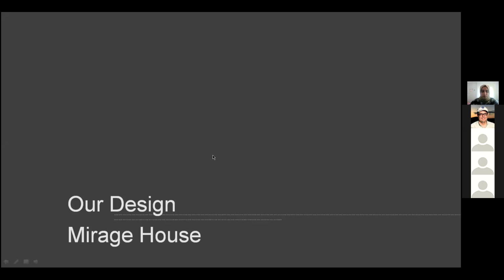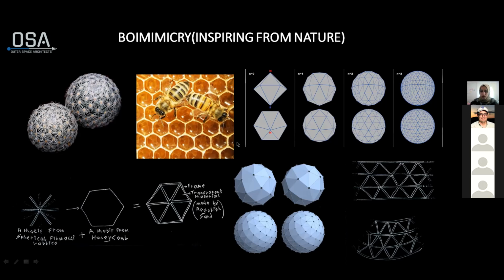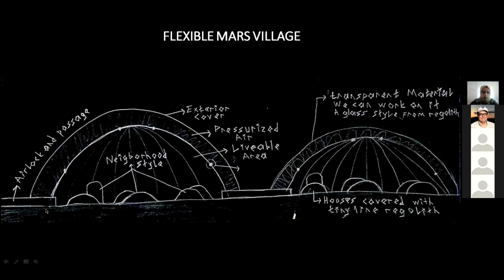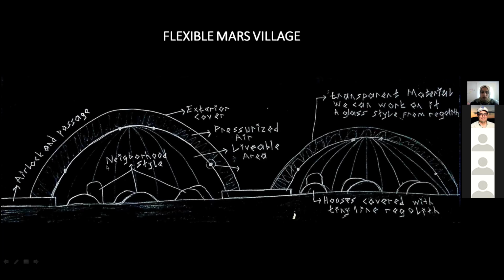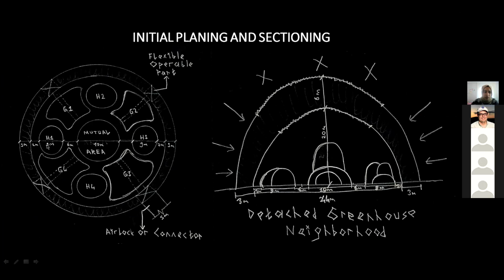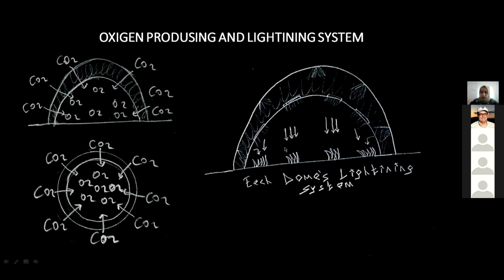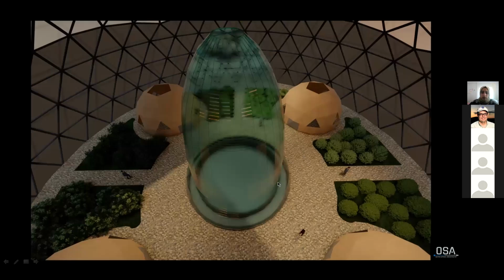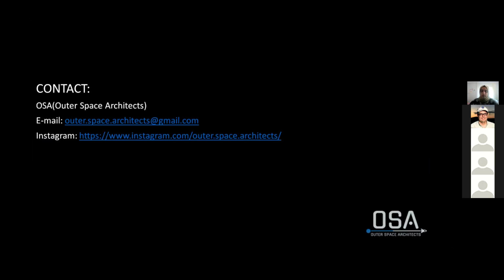Presentation of Elif Keve -Outer Space Architecs on Mars Habitat Concept - 2nd part - Habitat Marte